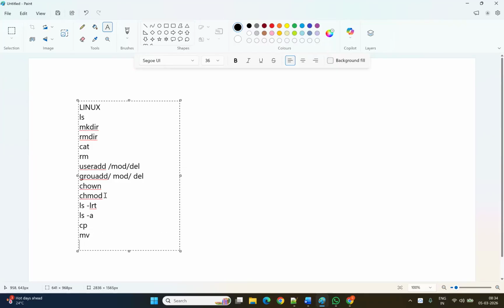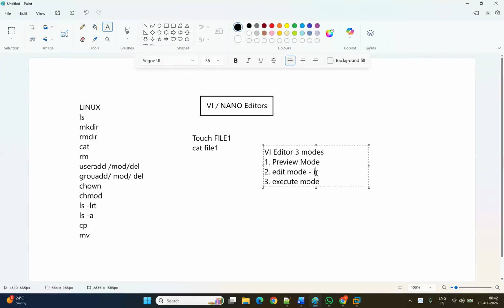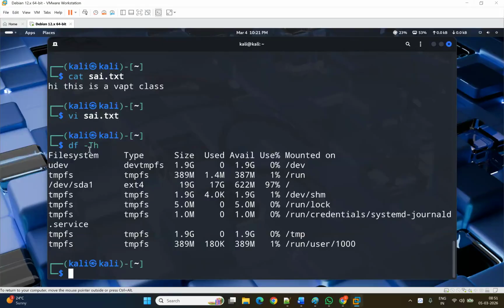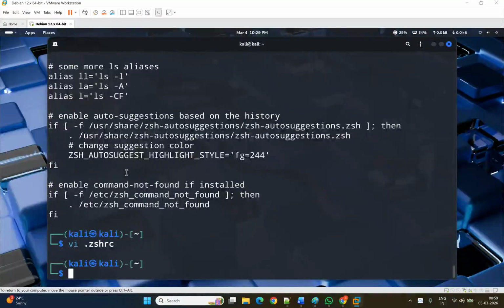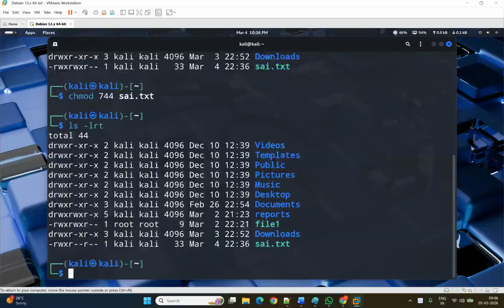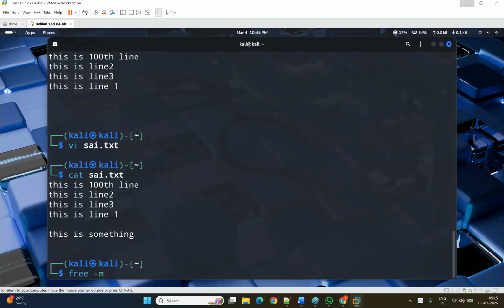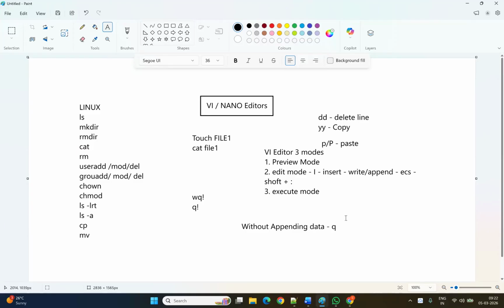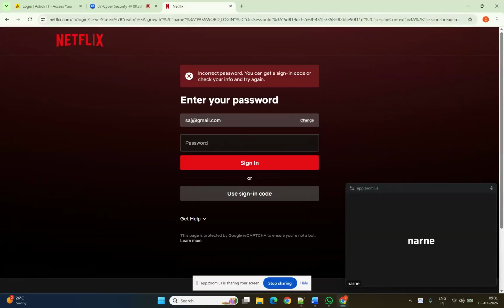Day 21 - 07 Cyber Security - Mar 05